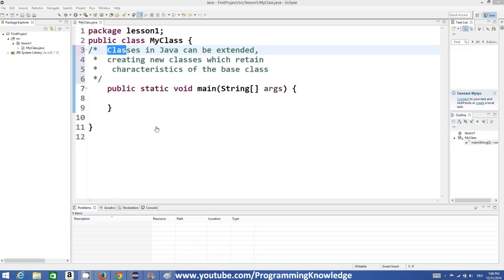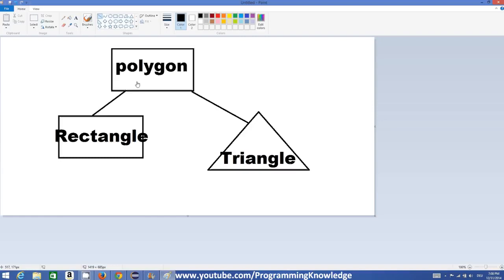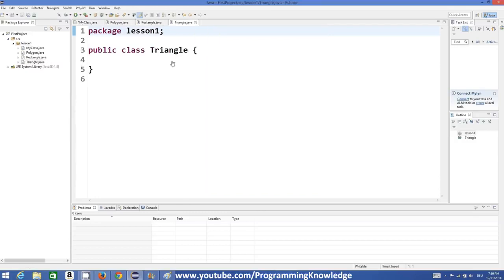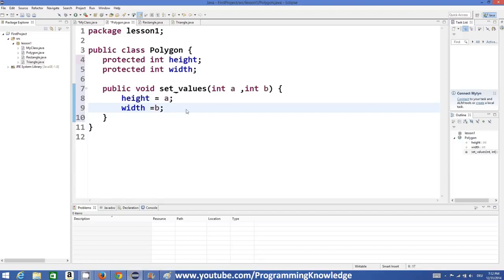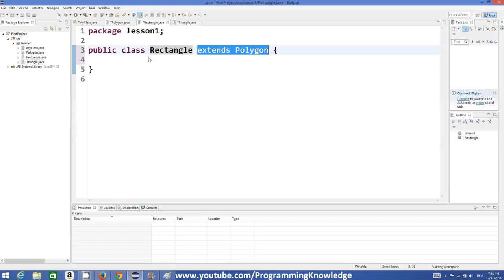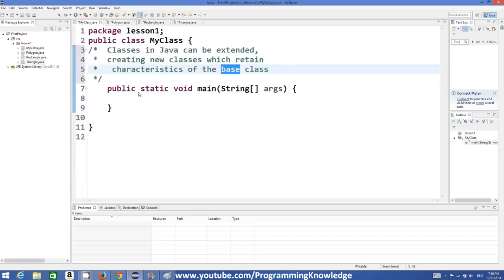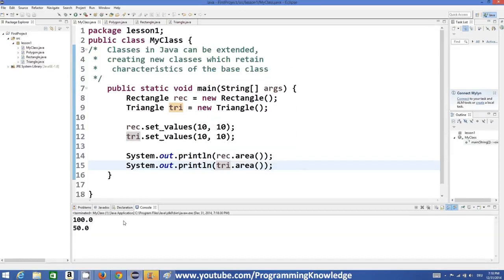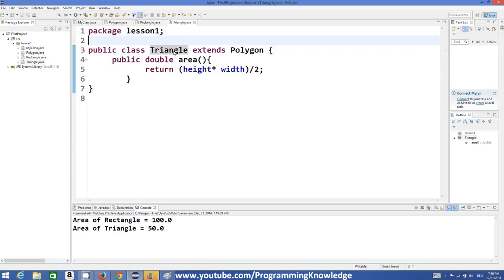Java Tutorial For Beginners 25 Inheritance in Java